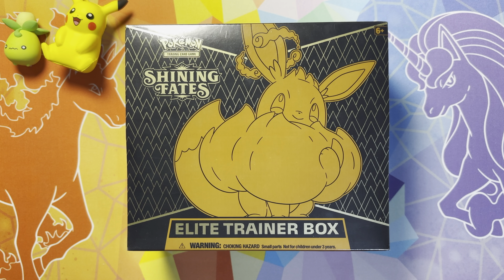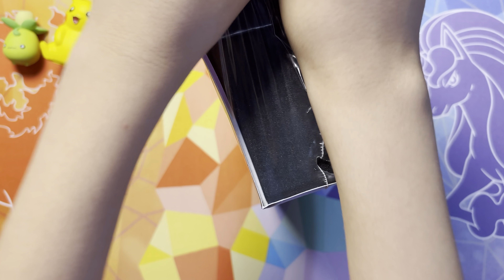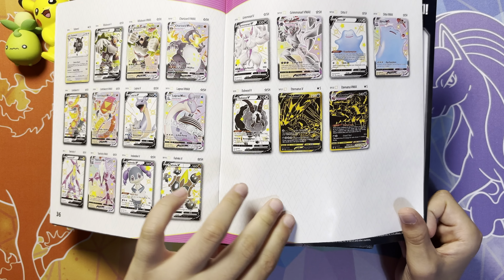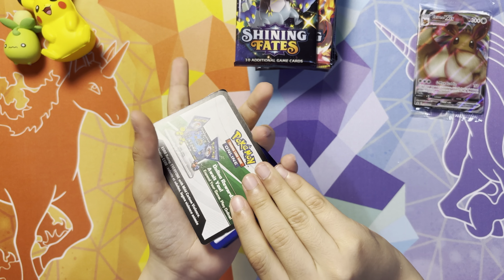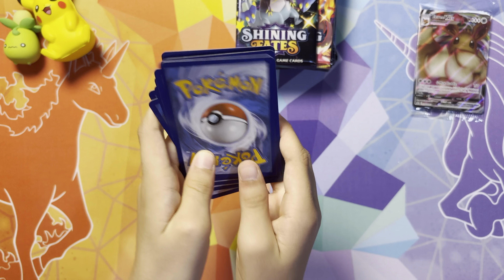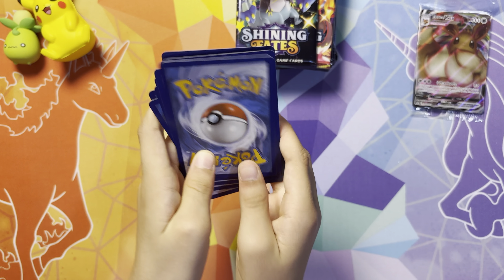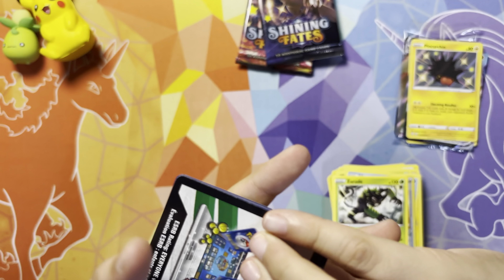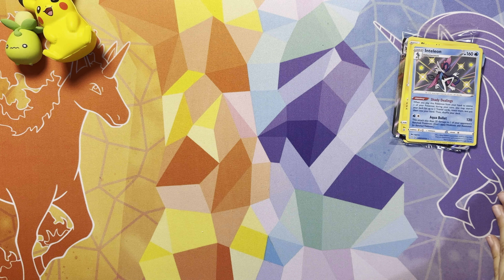Pokemon Sword & Shield - Shining Fates ETB Opening!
In this video I am opening a Pokemon TCG: Sword & Shield - Shining Fates Elite Trainer Box, containing 10 booster packs.